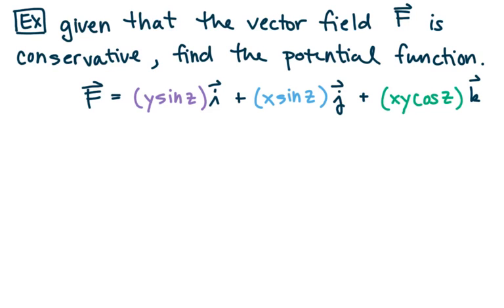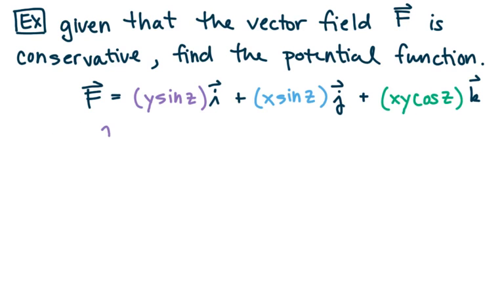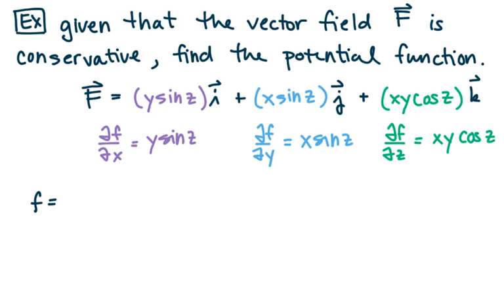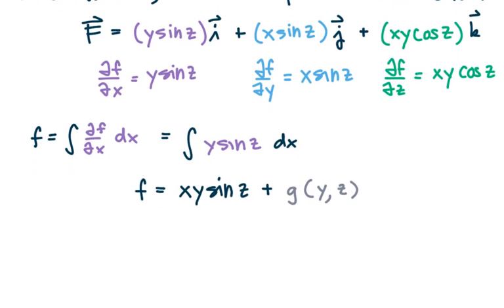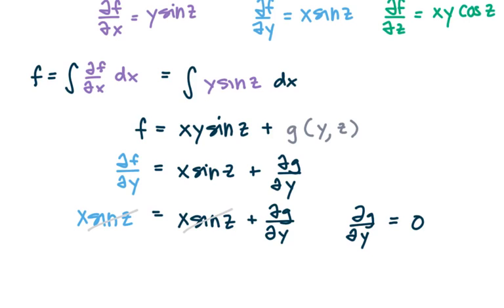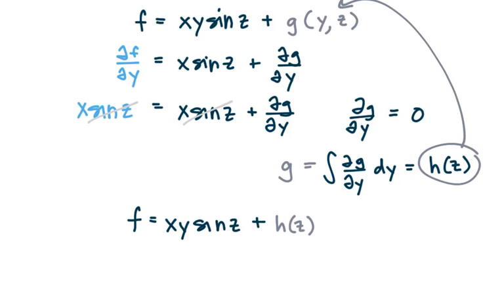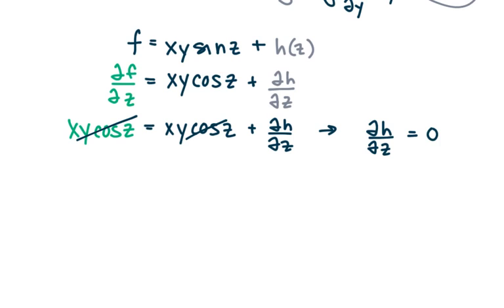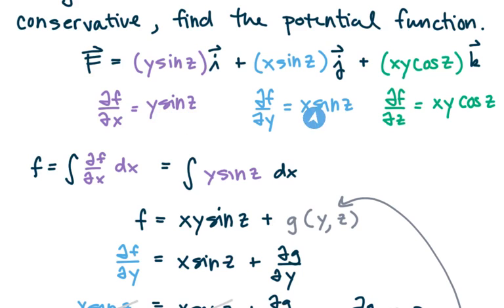MAT273 - Unit5 - 16.3f Finding A Potential Function In Three Variables